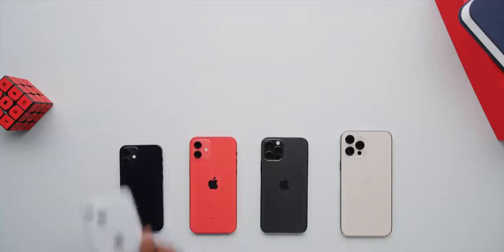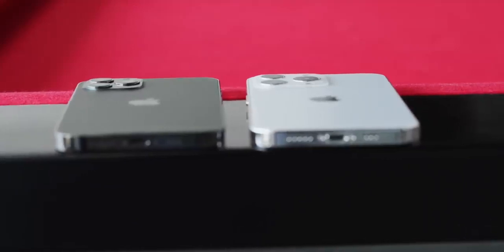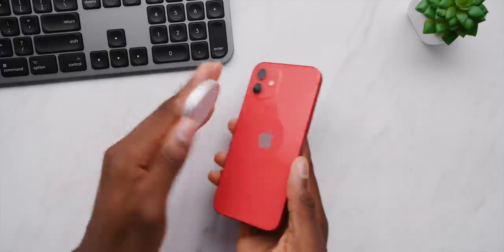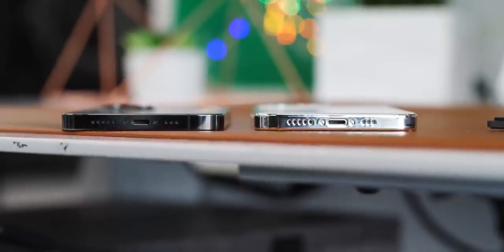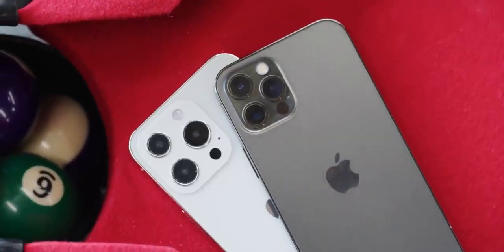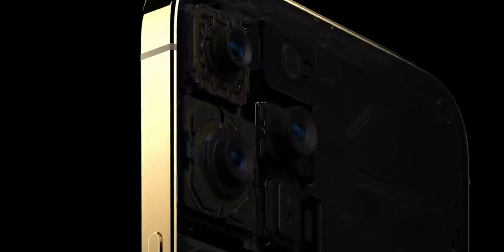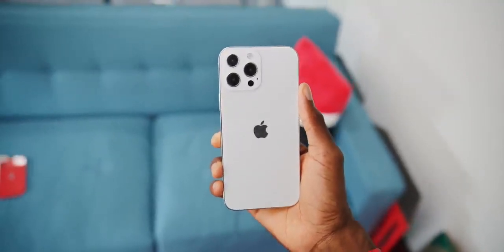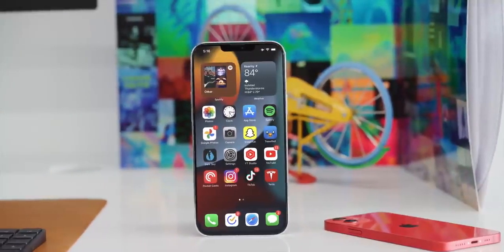The iPhone 13 Models!